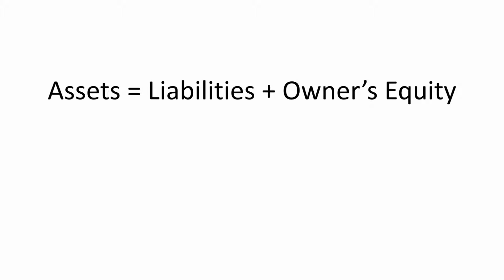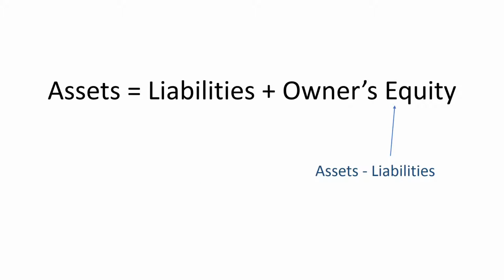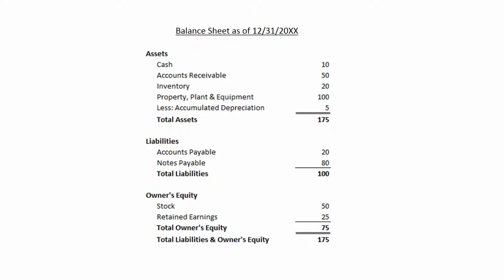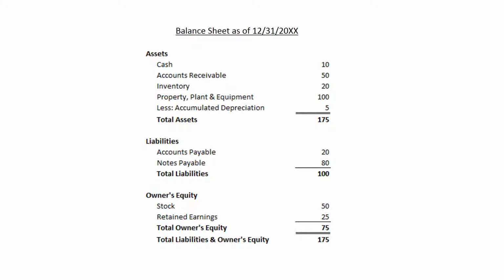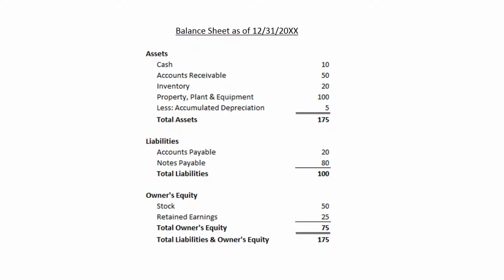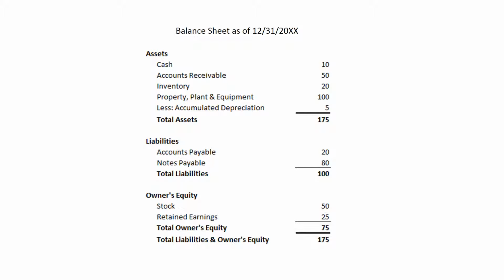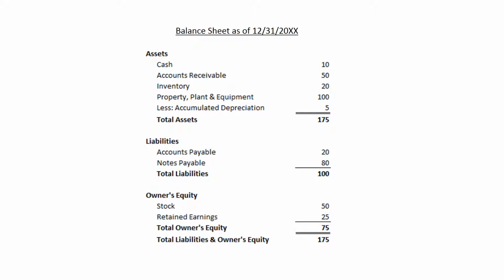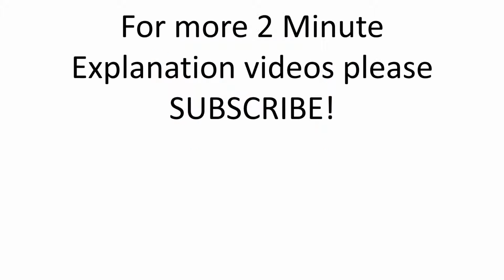How to read a Balance Sheet - 2 Minute Explanation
2 minute explanation videos deliver a simplistic overview of complex business, accounting, and finance topics with the intent to provide the viewer with a better understanding of the topic.